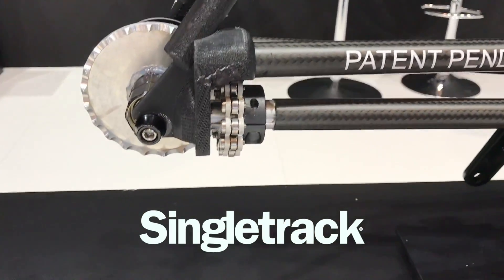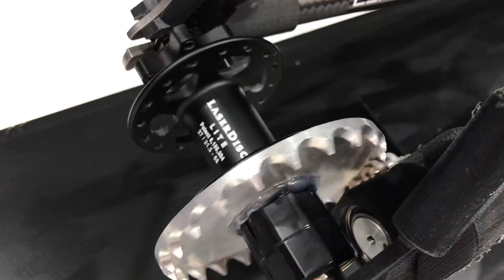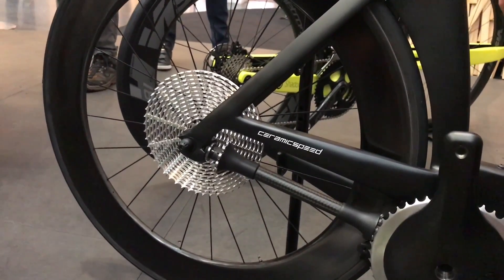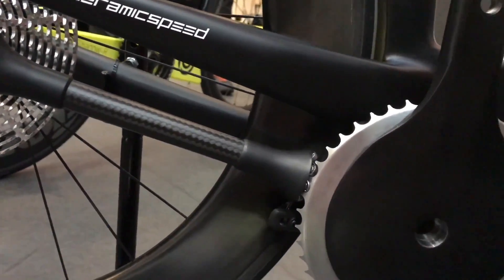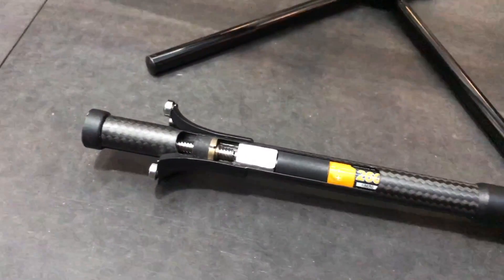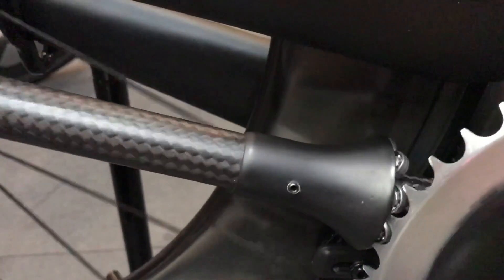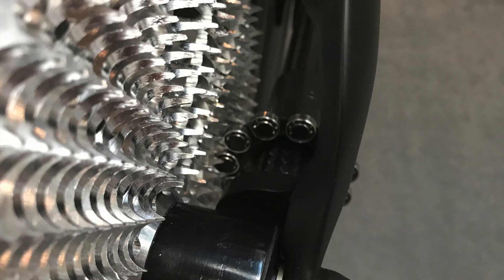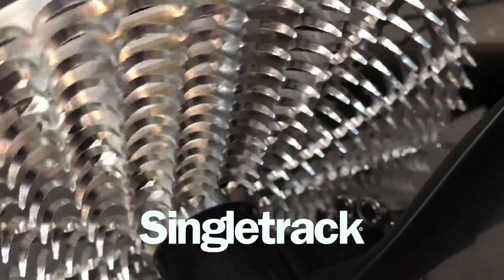Is Ceramicspeed Driven Chainless Drivetrain The Future of The Bicycle?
We check out this 99% efficient drivetrain designed for bicycles from new company Ceramicspeed

We’ve surely all thought that there must be a better way to operate gears than having a dingley dangly rear derailleur hanging off the back of our bikes and waiting for a sniper rock to catch it?

Indeed, we think we’ve detected a rise in interest in gearbox Bikes over the last year or so, but these do tend to have quite a limited number of gears.

So what about this then, from Ceramicspeed? Called the Driven, it uses bearings which roll into teeth on the chainring and cassette – so there’s no chain or belt drive to create any friction. Its makers claim it is a 99% efficient system thanks to this two points of contact approach.

The 13 speed prototype shown here isn’t weight bearing and doesn’t actually shift between gears, which would be switched by a battery operated shaft moving the bearings up and down the shaft. Its makers says this could potentially be combined with a power meter and other telemetry.

For now, there’s no plans to take this to market, and indeed this relatively small company seemed a little shocked by all the attention they were getting. They’ll likely be looking for a partnership or investor company to take this forward if it’s to become a commercial product.

Why would you want this system? Well, apart from the lack of derailleur, and the efficiency, there’s little limit on the number of gears they could have – the flat arrangement means there’s no running out of hub space. In addition, the makers think you could completely encase the whole system, keeping it away from mud and grime. They also reckon the weight could be as good or lighter than a high end road drivetrain.

Encasing the whole things sounds to us like a very good idea, even if it were only for use in the road. Given the trouble getting disc brakes past the UCI, can you imagine the difficulty getting this giant coffee grinder meets cheese grater meets food processor approved?!

It’s a different way of seeing the world, and whether it works out or it doesn’t, it’s always interesting to see engineers looking at things from a completely different perspective instead of just tweaking round the edges.

Check out the video to see it in motion.